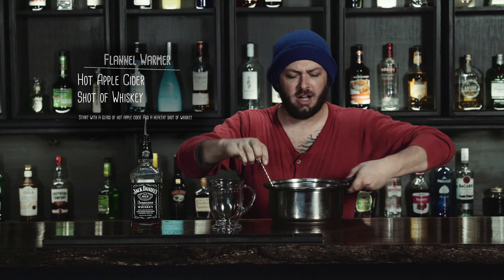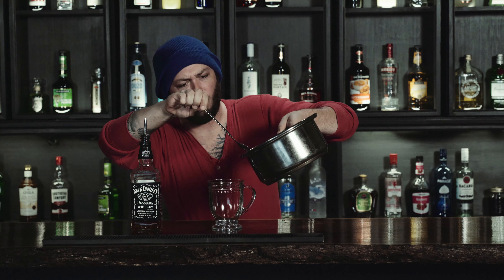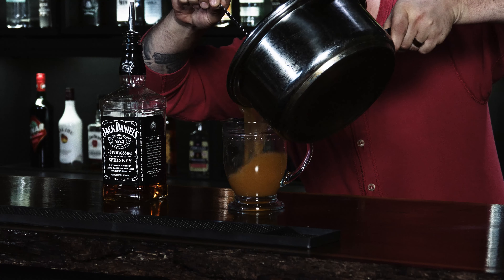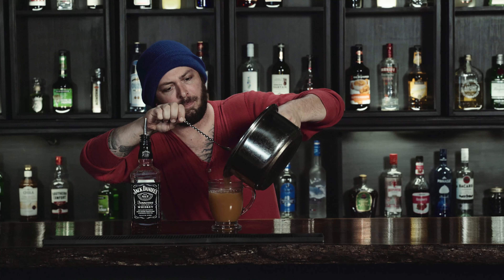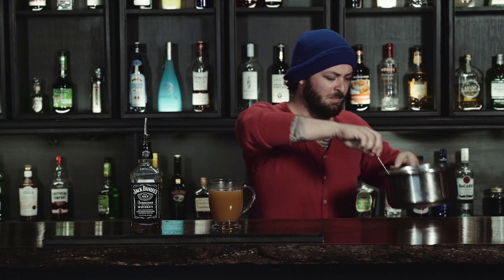How to Make a Flannel Warmer with Tim Burr!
Lumberjack Tim Burr is back again to make us a great cocktail! On these cold winter days, you may need a Flannel Warmer to keep you nice and toasty.

Flannel Warmer Recipe
Hot Apple Cider
Shot of Whiskey

Start with a glass of hot apple cider. Add a healthy shot of whiskey.

Stay warm and enjoy!